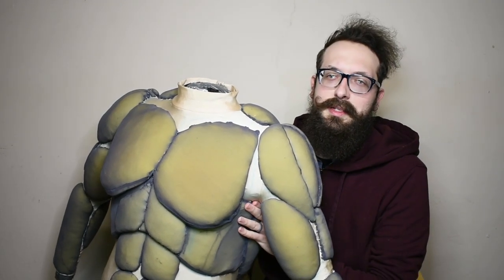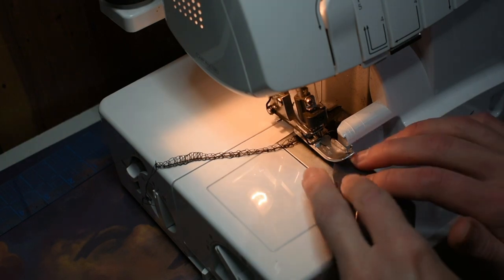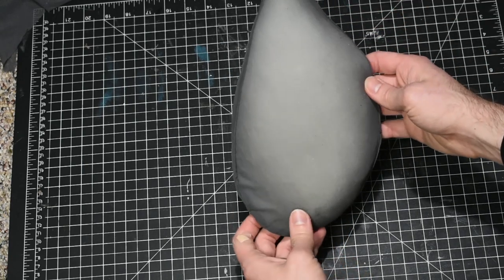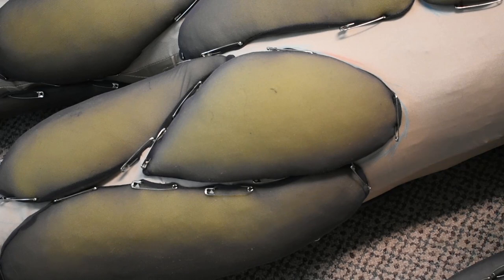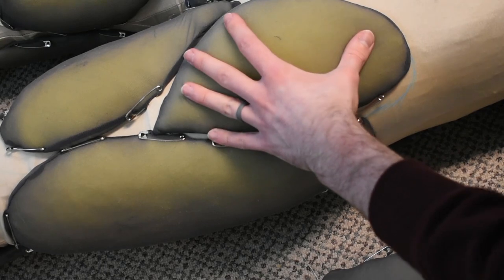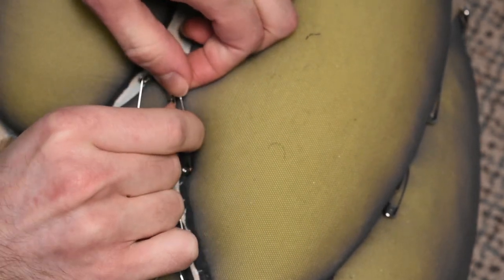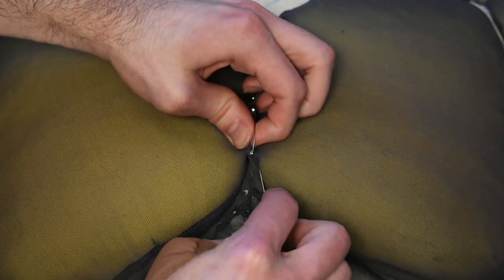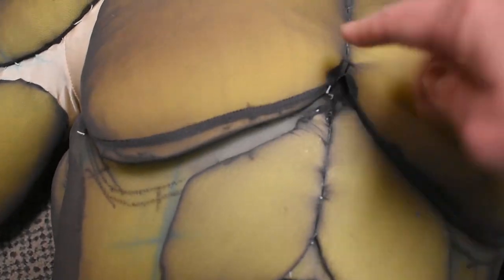How to Make a Muscle Suit - Part 3 - Attaching the Muscles - Cosplay Tutorial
In this video I go over how I covered all the foam muscles in fabric and attached them to a body suit.

Thread snips

If you want to glue your muscles, I recommend Foam Fast 74 Spray Adhesive